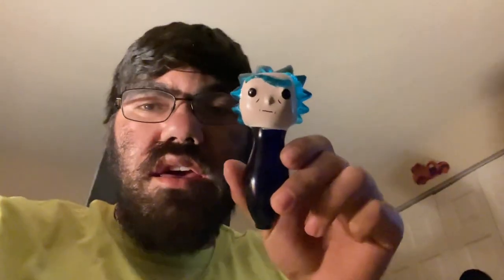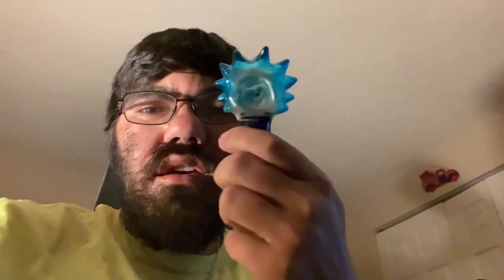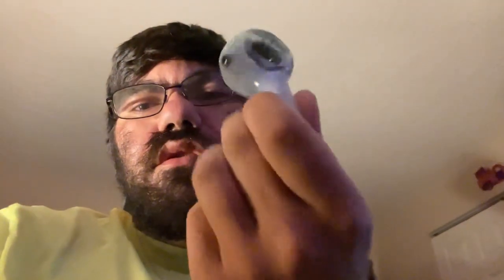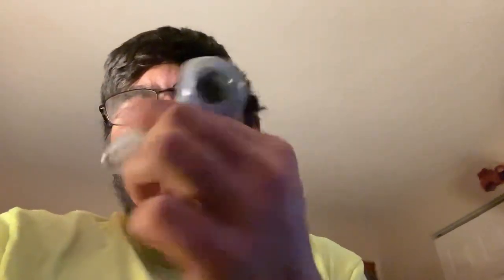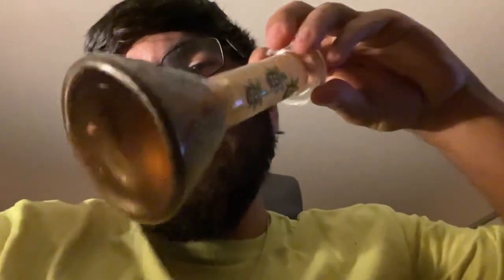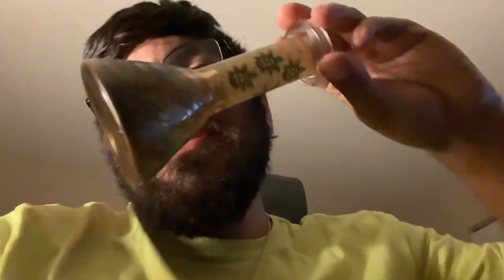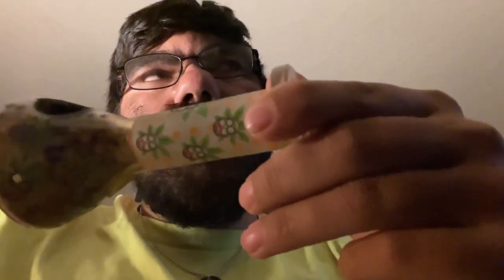Come see my pipe collection